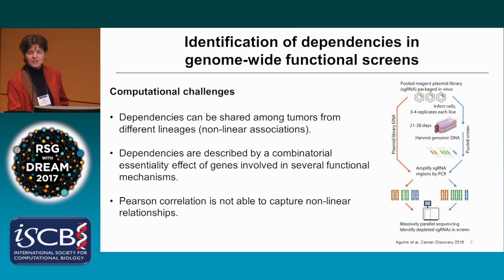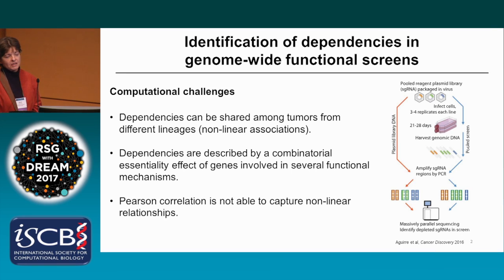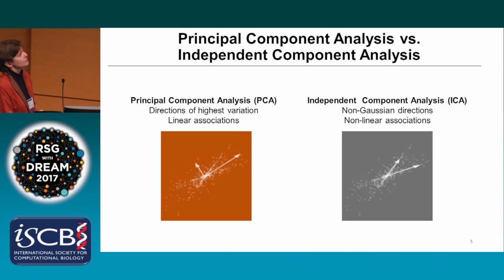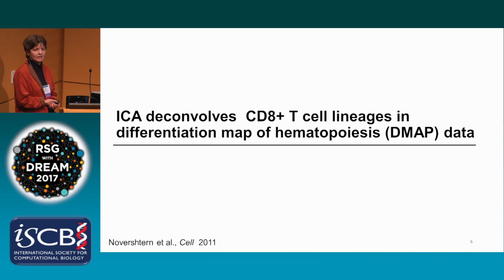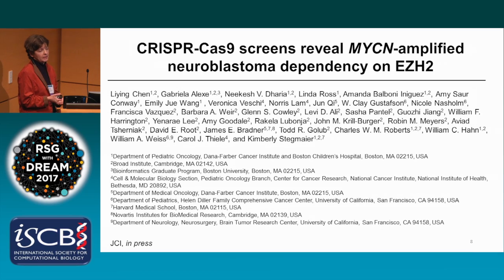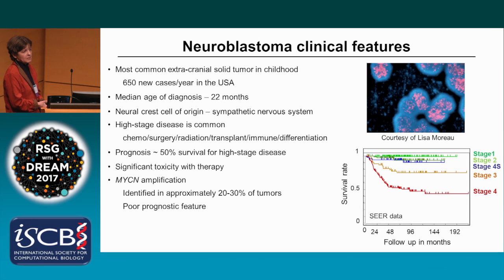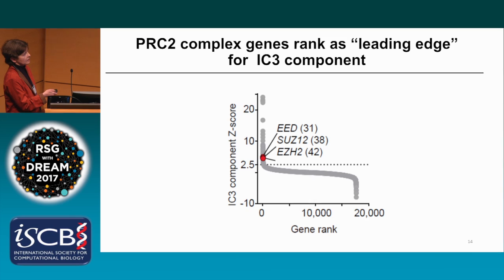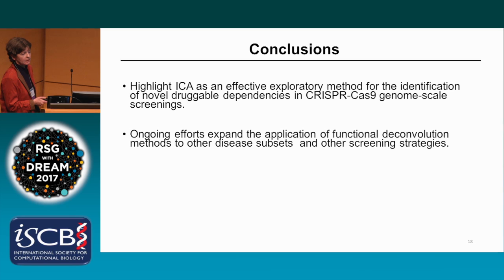Functional Deconvolution Strategies for the Identification of... - Gabriela Alexe - RECOMB/RSG 2017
Functional Deconvolution Strategies for the Identification of Druggable Dependencies in Pediatric Tumors - Gabriela Alexe - RECOMB/RSG 2017